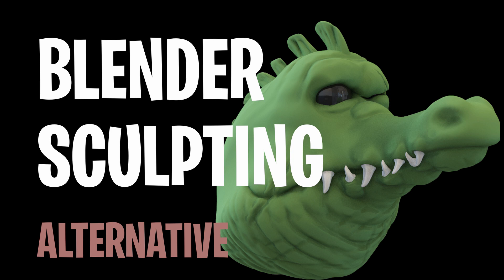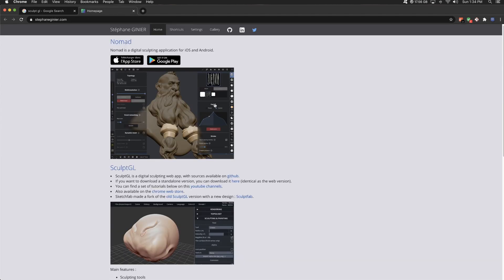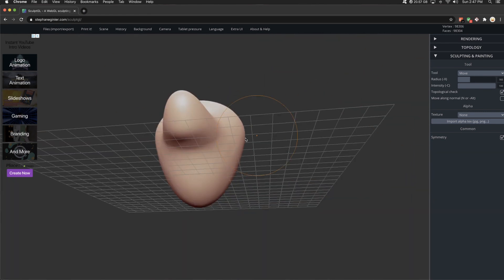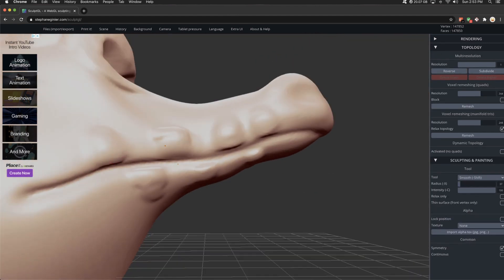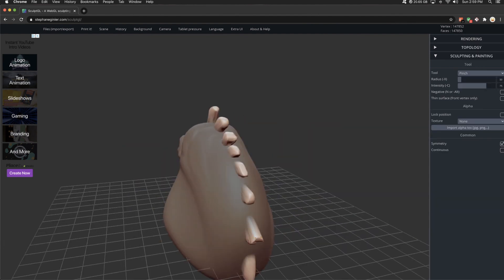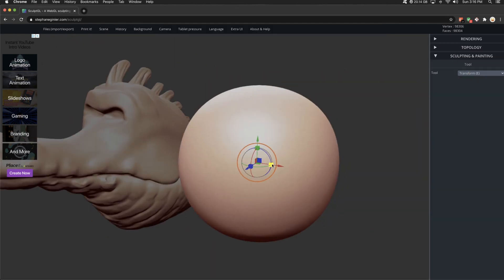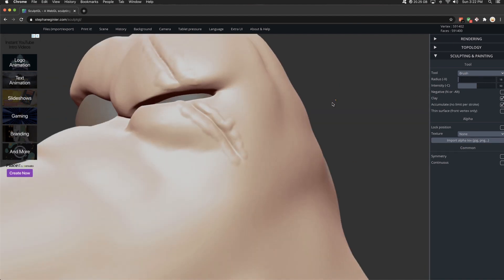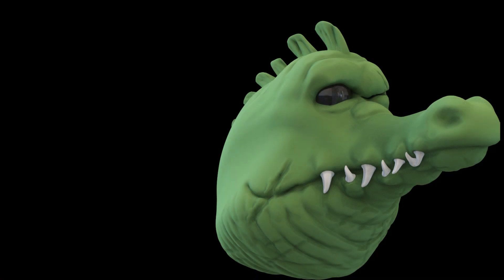Blender Sculpting Alternative: SculptGL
Today I give a general overview of an awesome sculpting software called SculptGL.
SculptGL is a free, open source, browser based sculpting program. And it's better than Blender at sculpting. That's right... you heard me.